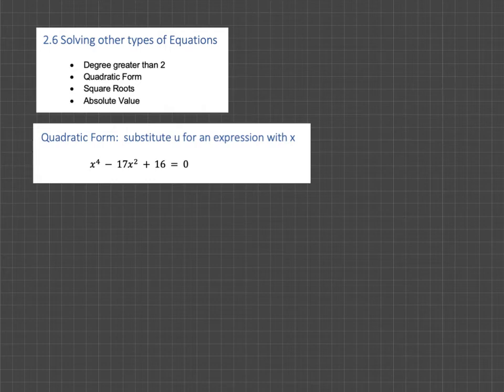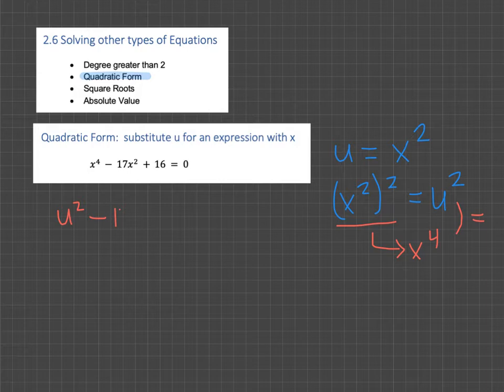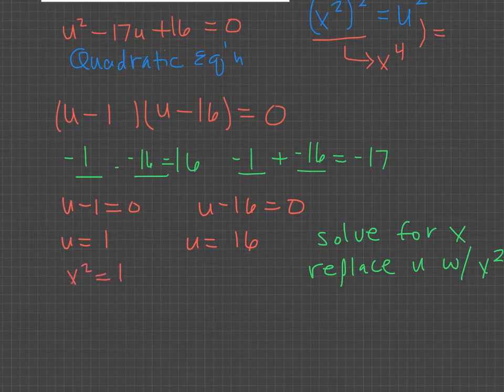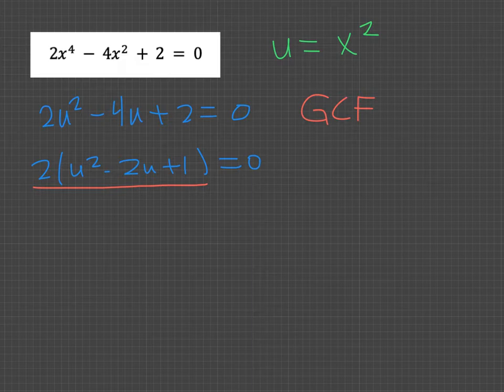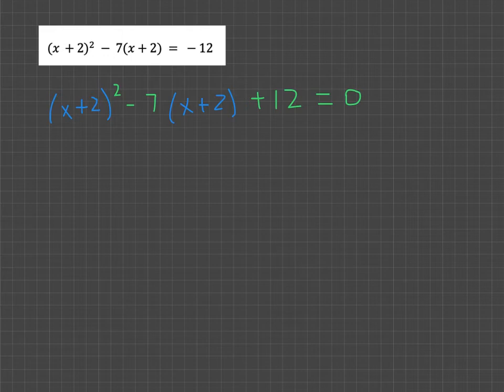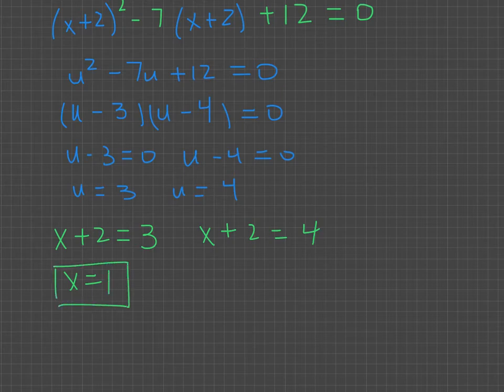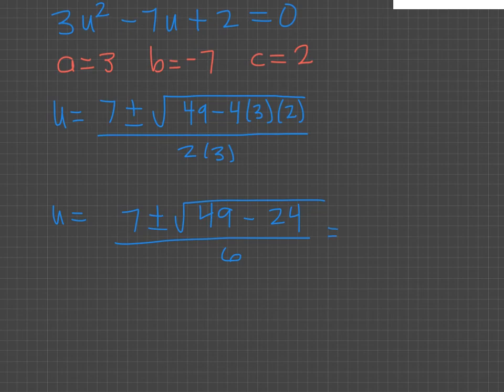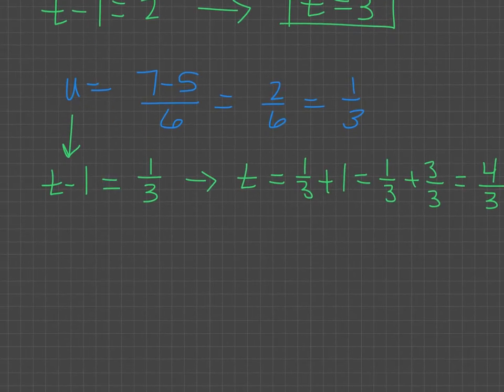Math 180 2.6 Other Types of Equations-Quad Form